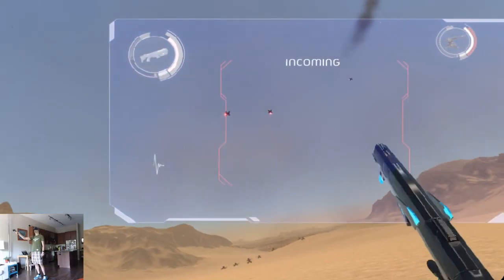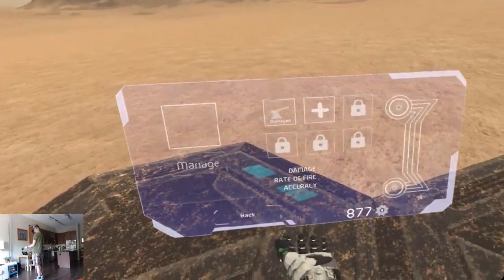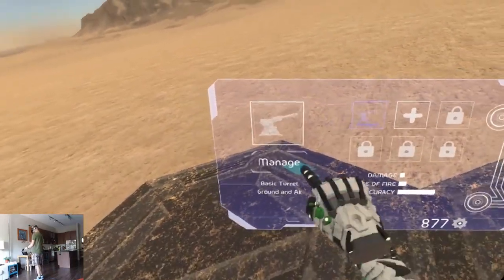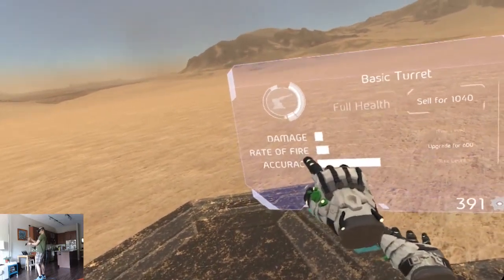Echoes of War - 2 Minute Review - HTC Vive